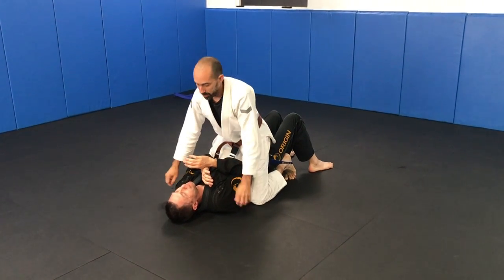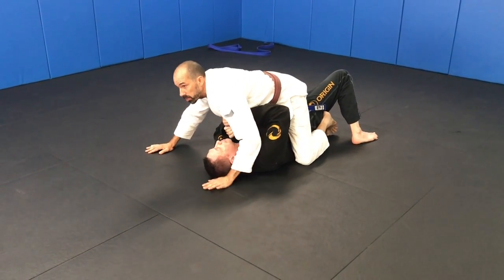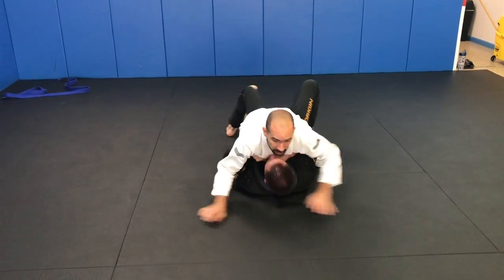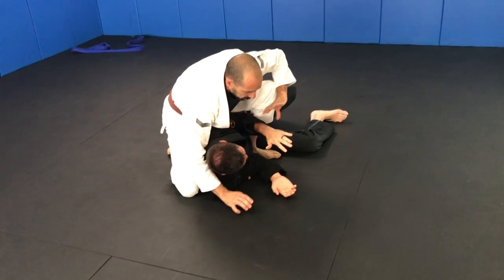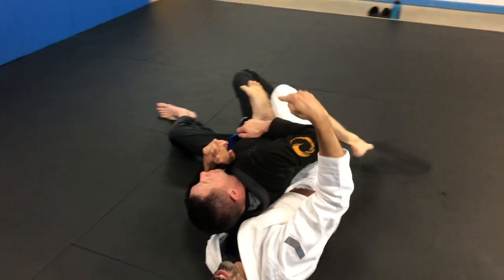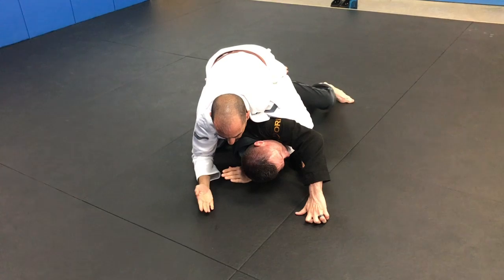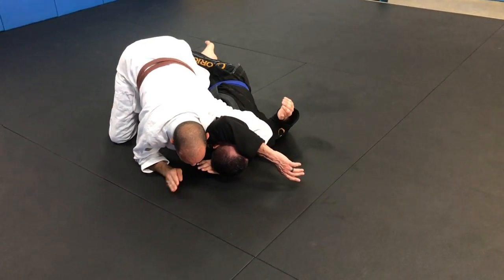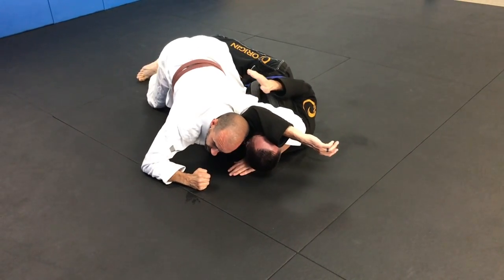Mount Drills - mount to back, arm triangle or ezekiel